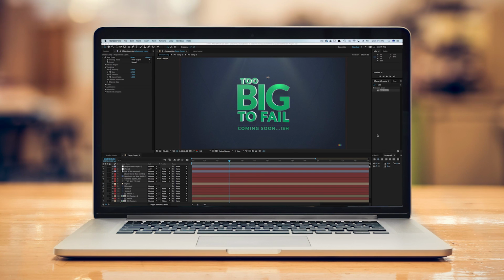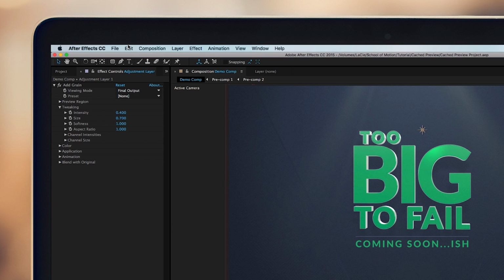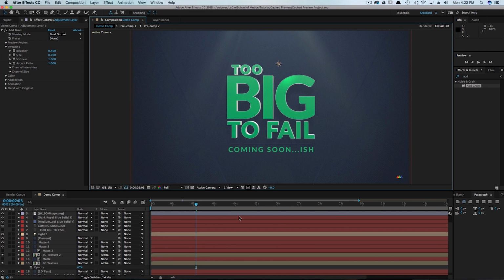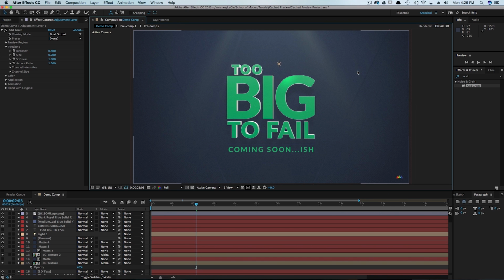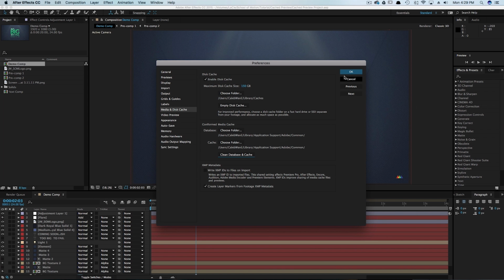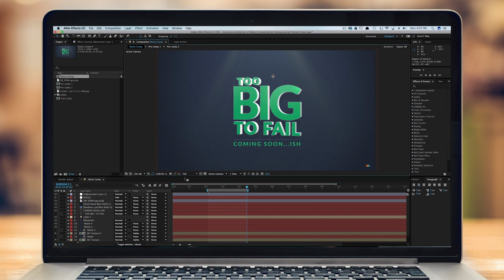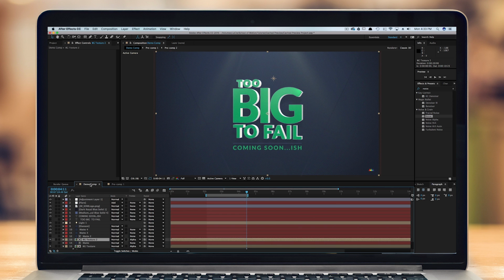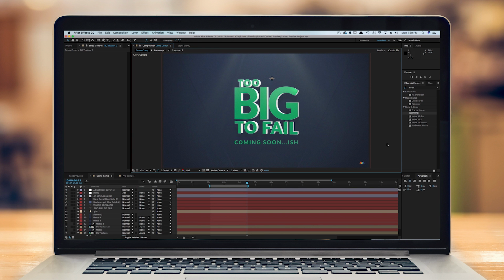How to Fix the 'Cached Preview' Error in After Effects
In this video tutorial we'll take a look at how to fix the 'cached preview' error in After Effects.